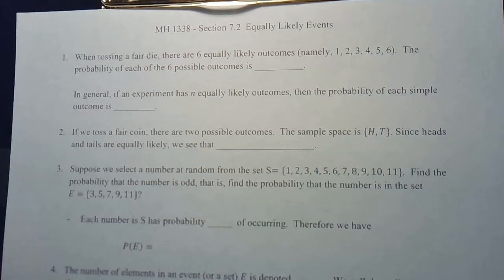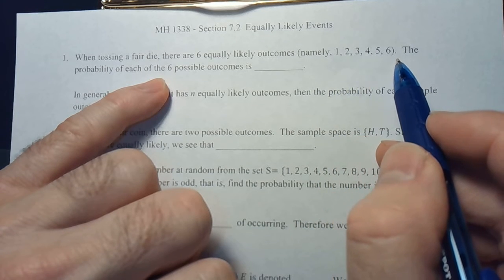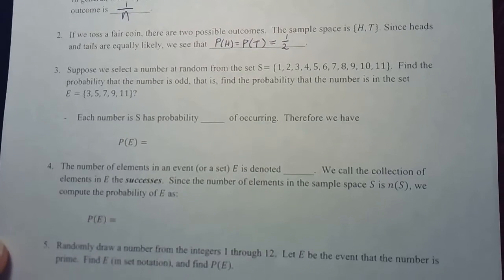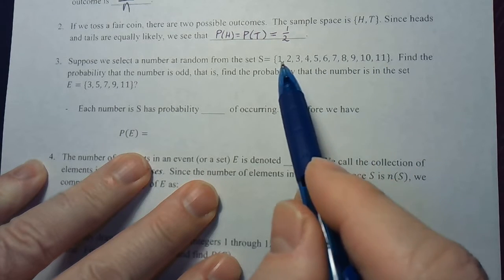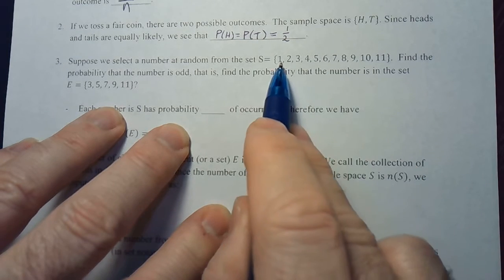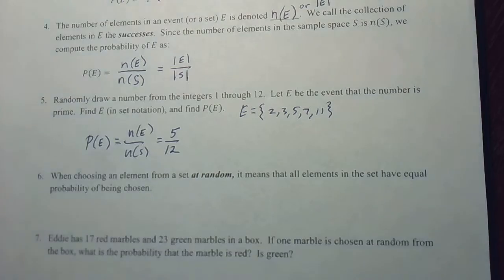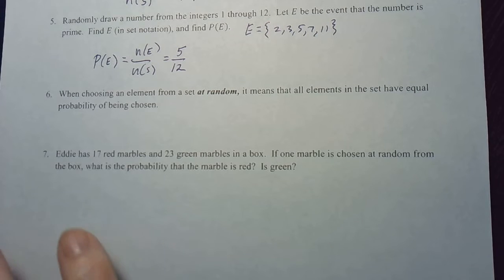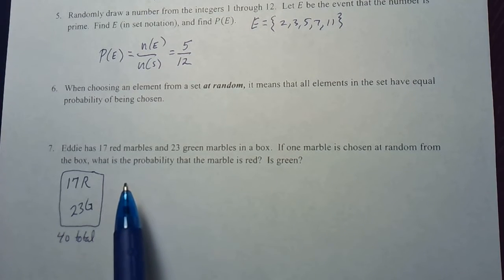Finite Math (7.2.a) Equally likely events (Probability)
We use combinations and permutations to compute various probabilities.